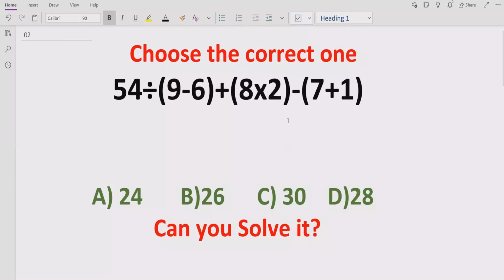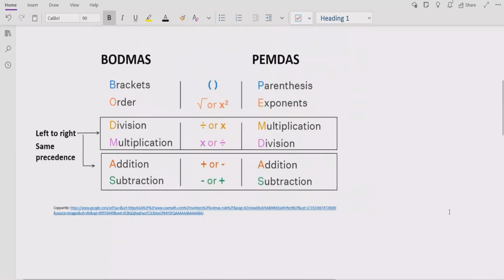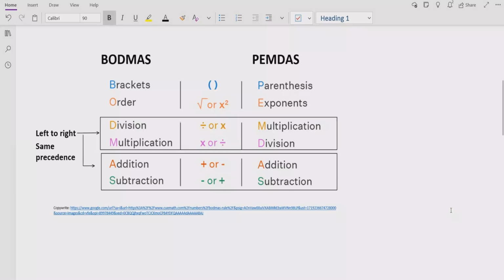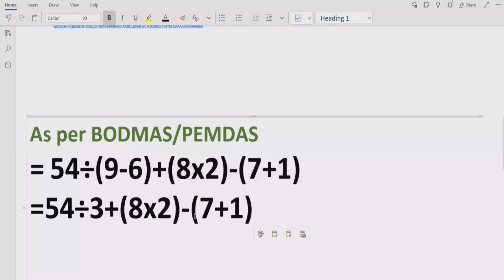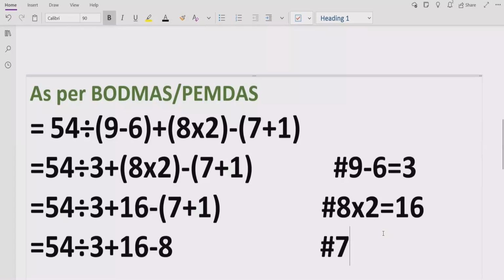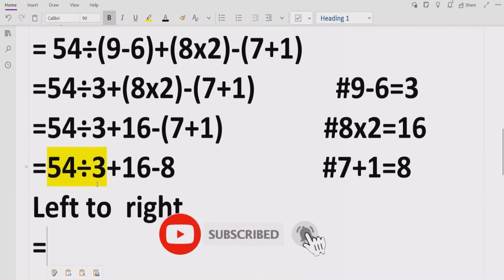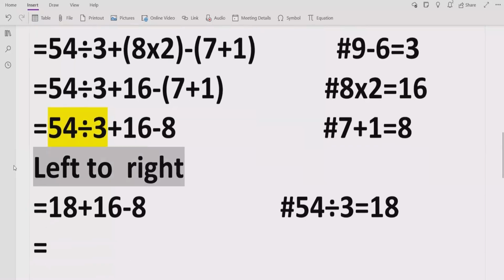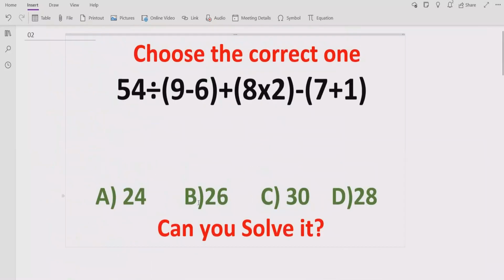Quiz 130 | Which one is Correct? | 54÷(9-6)+(8x2)-(7+1)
In this video you will learn to solve a quiz   54÷(9-6)+(8x2)-(7+1)